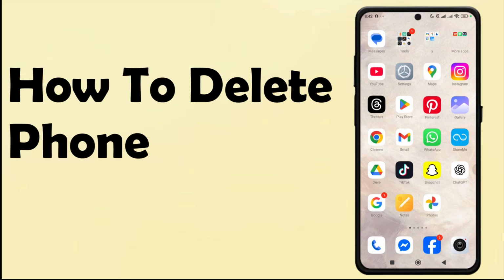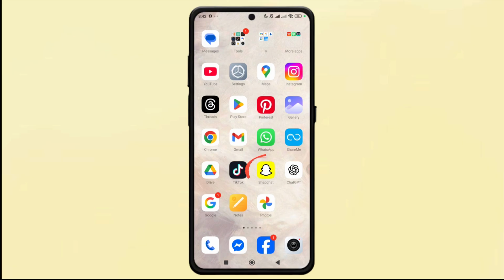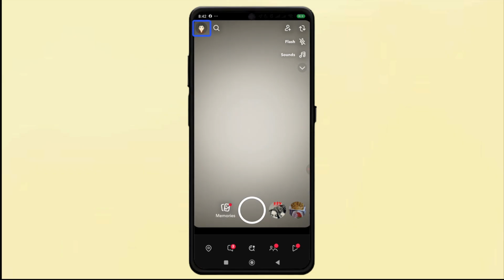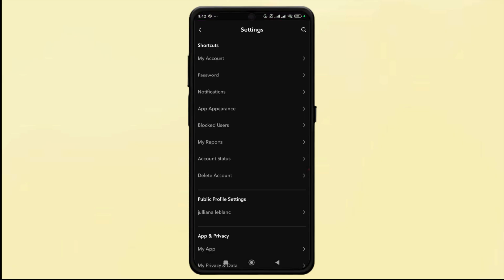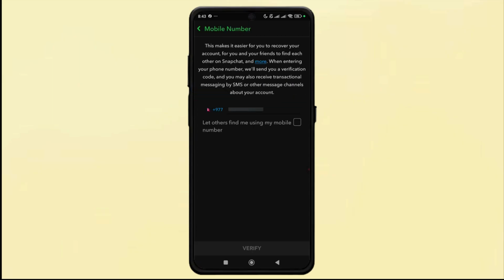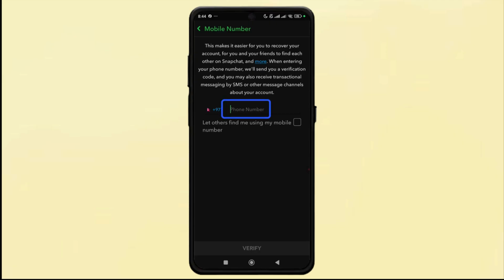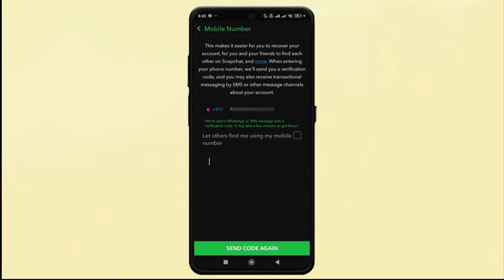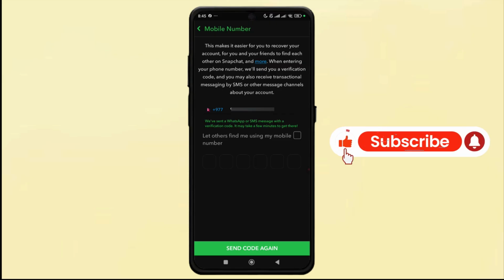How To Delete Phone Number On Snapchat 2025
Welcome to Technology Glance! In this step-by-step tutorial, I’ll show you how to delete your phone number from Snapchat easily. Whether you want more privacy, stop syncing contacts, or simply remove your number from your account, this guide will help you do it safely. I’ll walk you through accessing Snapchat’s settings, managing personal information, and updating your privacy options on both iPhone and Android devices. This tutorial is perfect for beginners who want a clear, simple explanation. Follow along to protect your account, maintain privacy, and manage your Snapchat profile efficiently without any hassle.